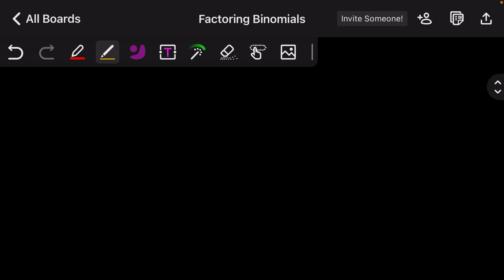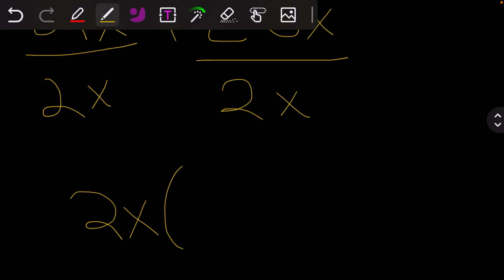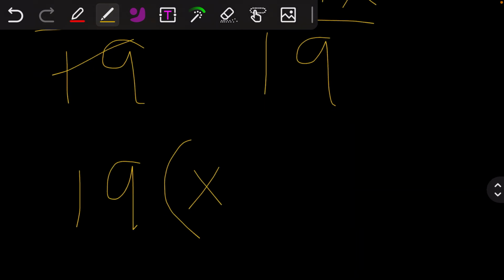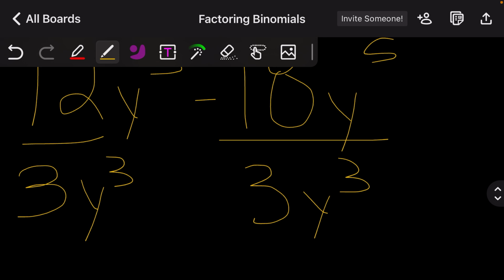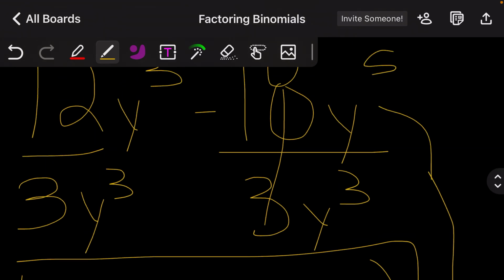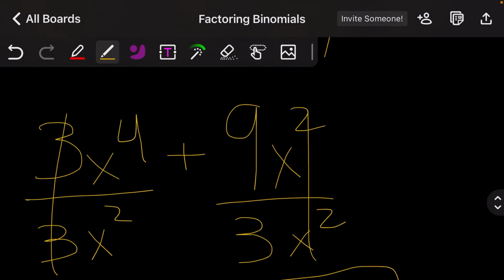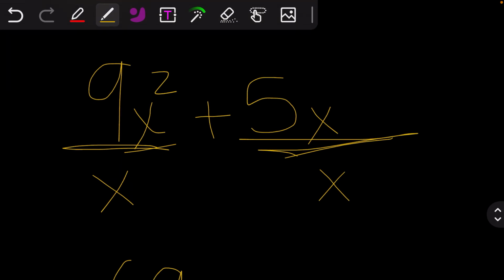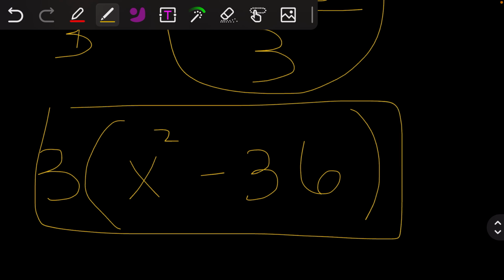Factoring Binomials Part 2, Basic Examples || Algebra 1